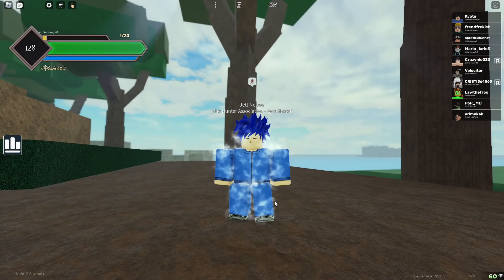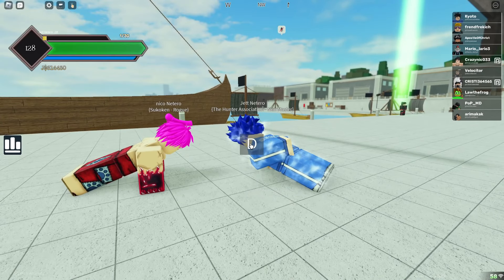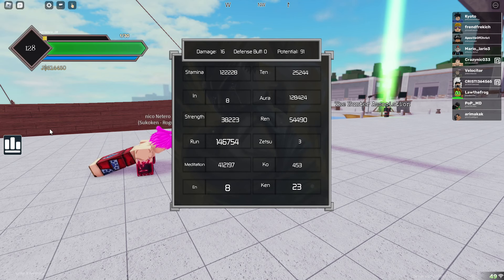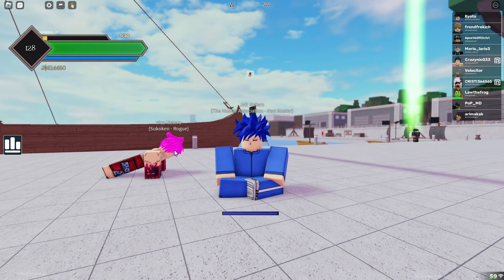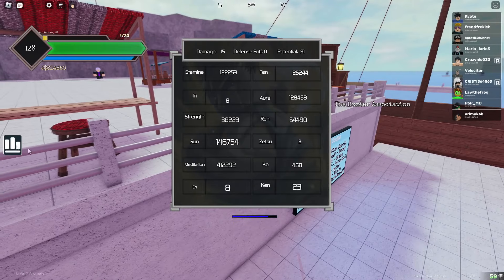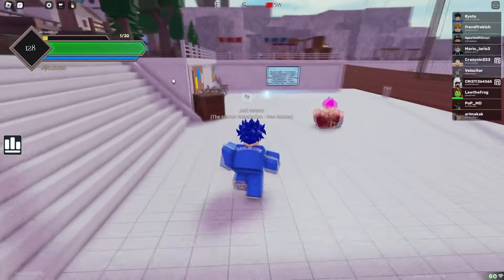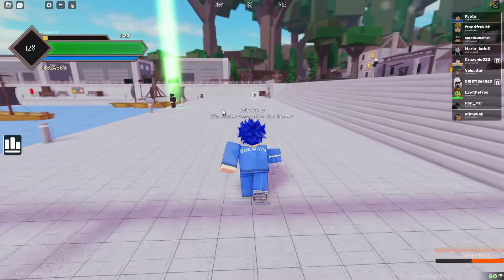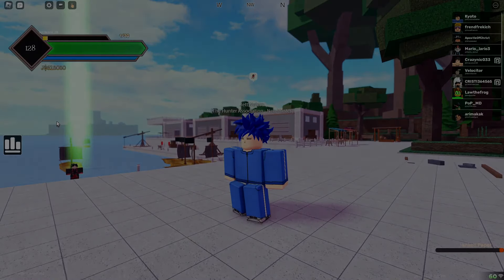HOW TO TRAIN IN THIS NEW HXH GAME ON ROBLOX | (Hunter X Anomaly)